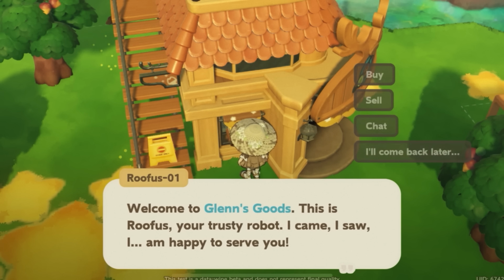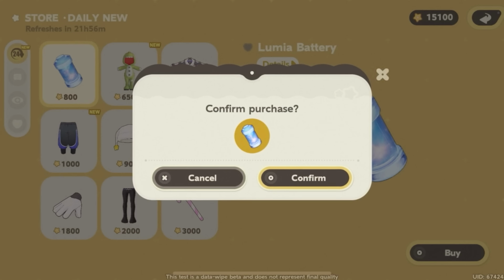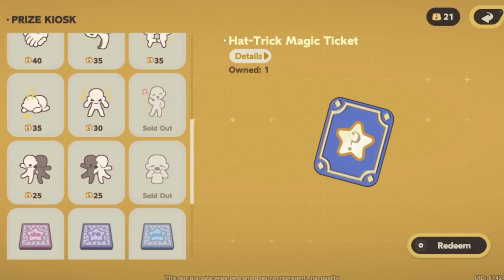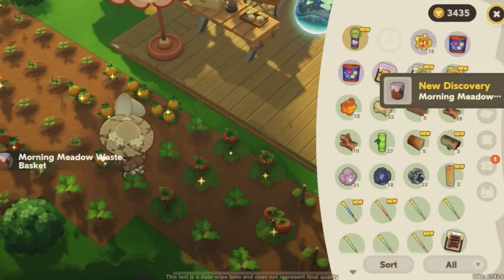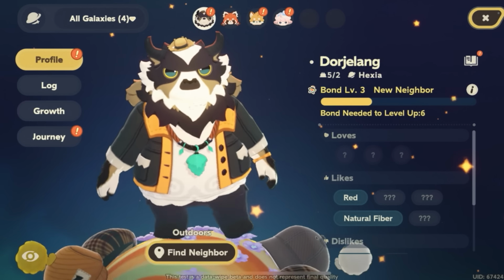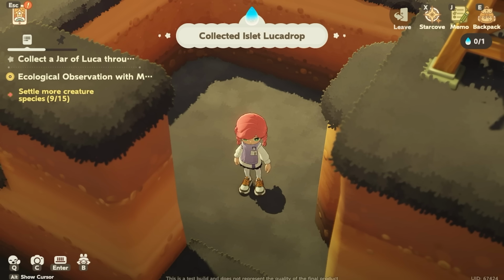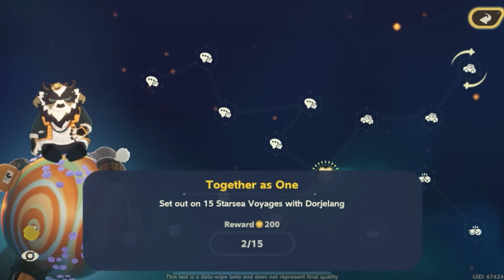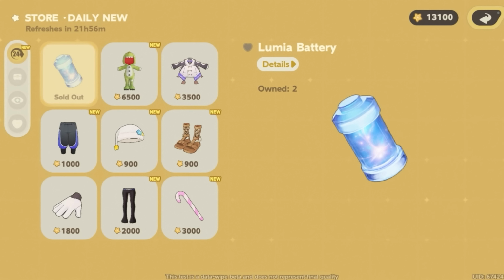Don't make this mistake when starting PETIT PLANET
This is how to get the best start playing Petit Planet!!

I'm Fluffy Kawaii Jo (or Joëlle) and you are watching Fluff'isle. Let me take you on an adventure on Friendship Island to have fun with Hello Kitty and friends. Together we will restore the theme park to it's former glory!

If you want to know more about me, check out my kawaii and lolita fashion channel

Do you like my pink glitter glasses? They are the "Isaebella" from Zeelool.

The Sanrio trading cards that I open on stream

I am a Hello Kitty Island Adventure Verified Community Content Creator. But other than that, I am not associated with Sunblink, Sanrio or Hello Kitty Island Adventure. This is just a fan channel.